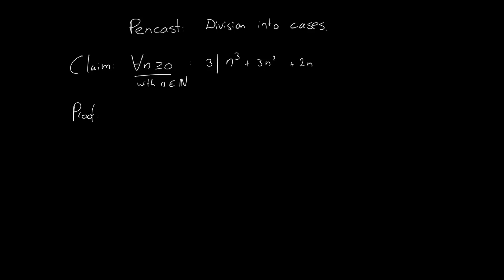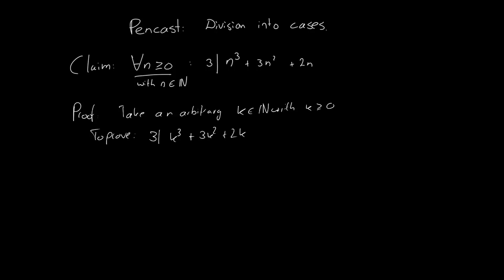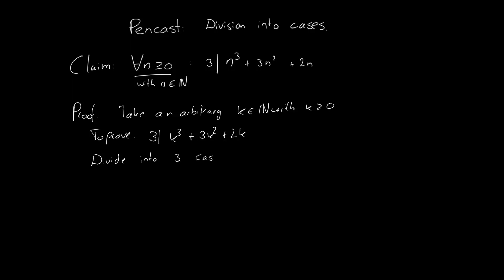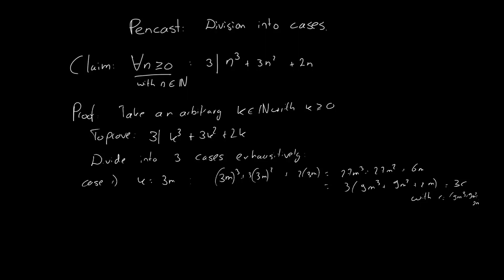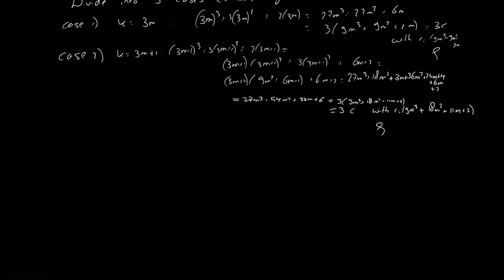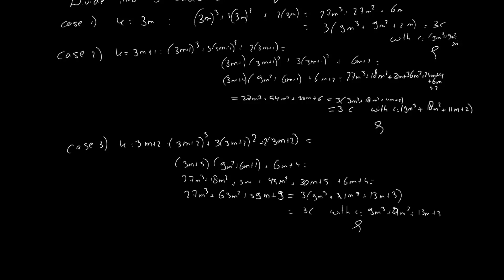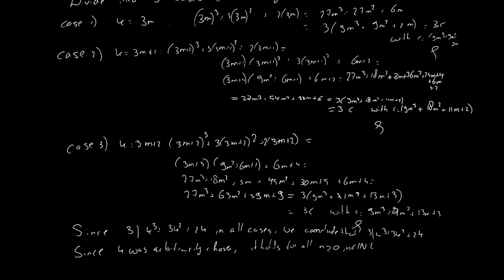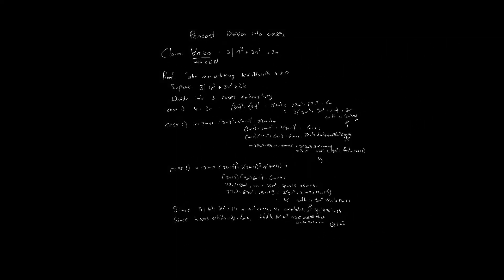Proof by division into cases